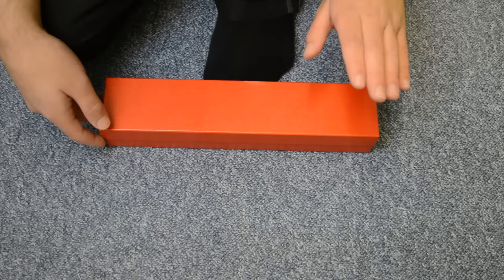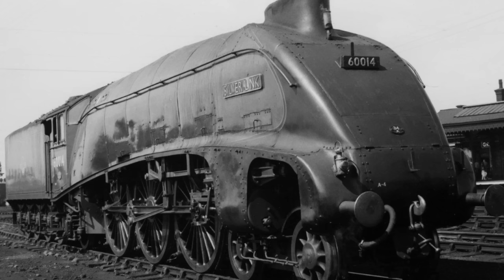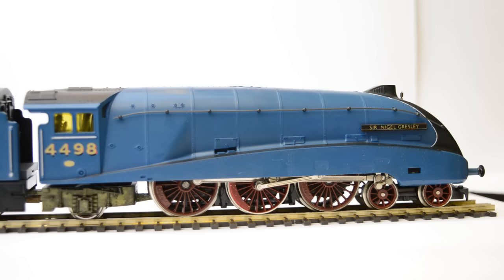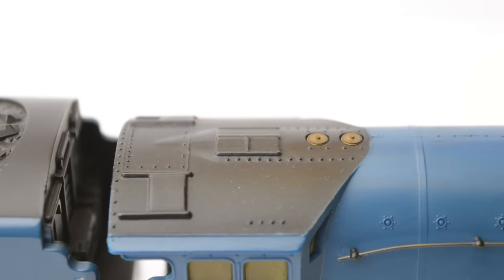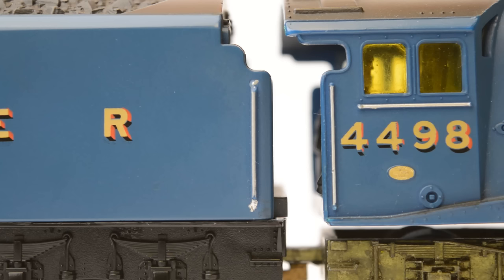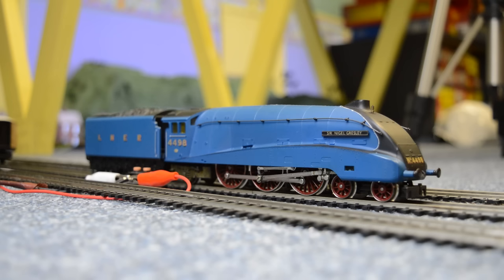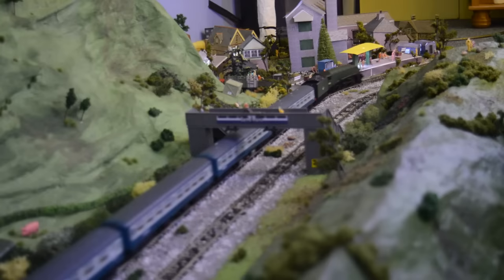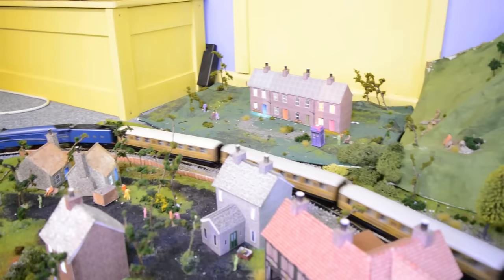Unboxing The A4 Sir Nigel Gresley From Hornby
I thought it was time to get the A4s out again!